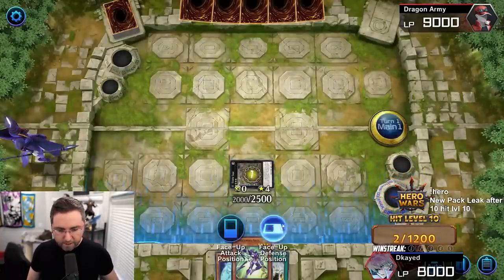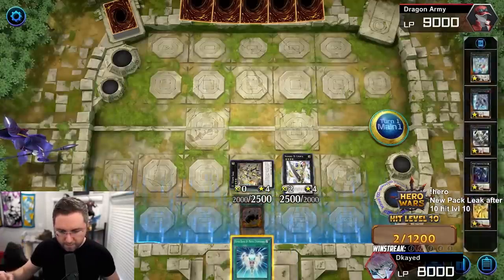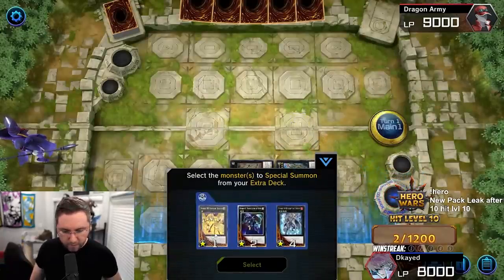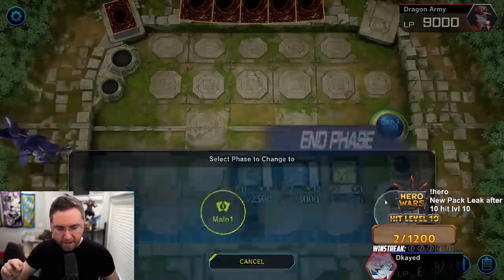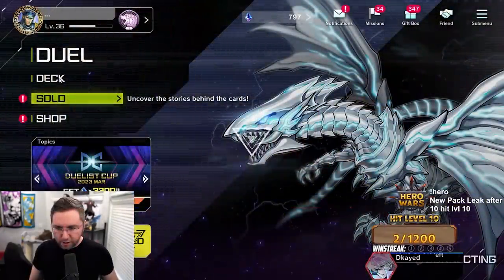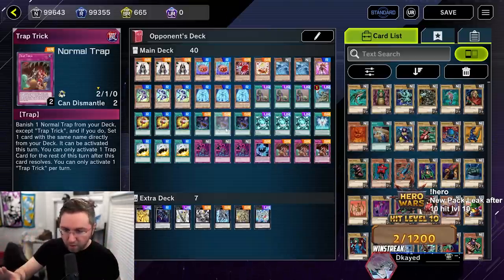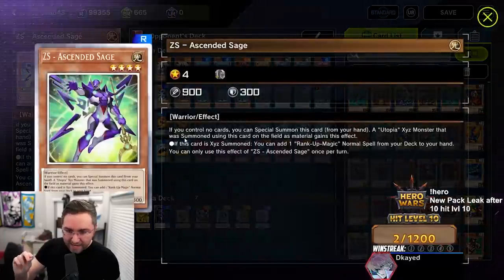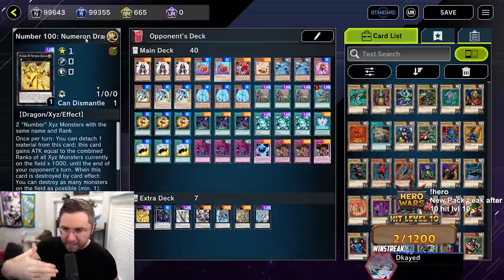FTK Botting is Back! This is How to Stop It! [Yu-Gi-Oh! Master Duel]